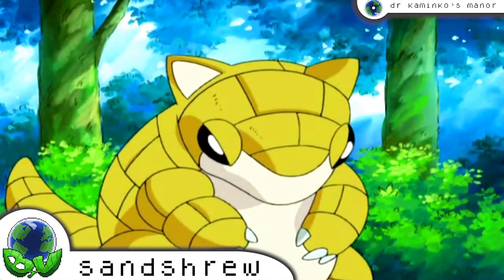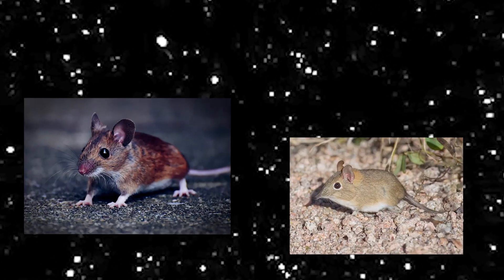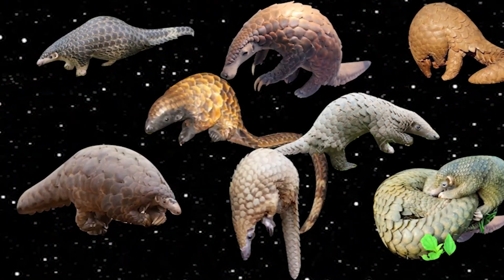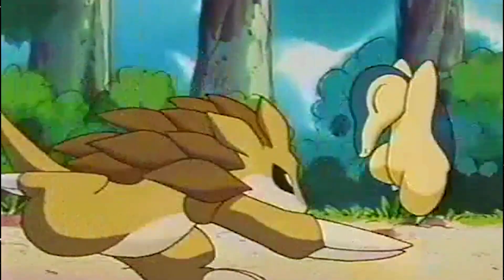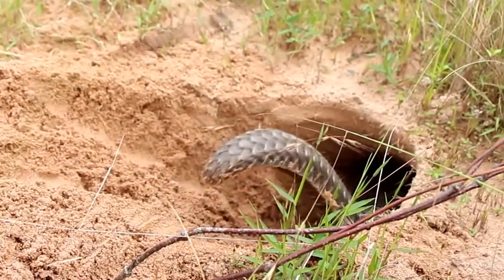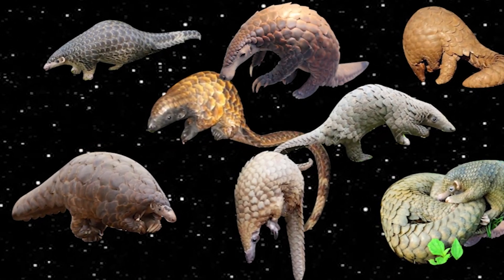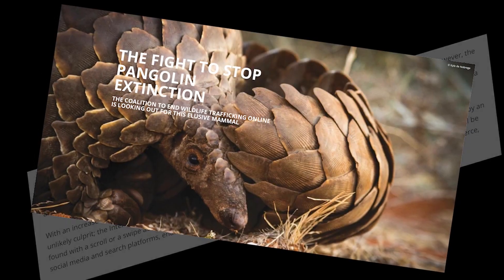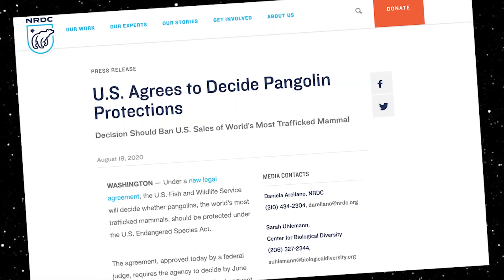Pangolin - the REAL LIFE Sandshrew (pokemon in real life)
in this video, we take a look at sandshrew & sandslash's real life counterpart, the pangolin! that's right, they're not based on armadillos at all! learn about what details of this animal translate to the pokemon and conservation efforts being taken to prevent this animal from going extinct.